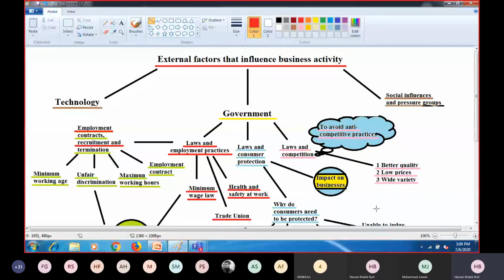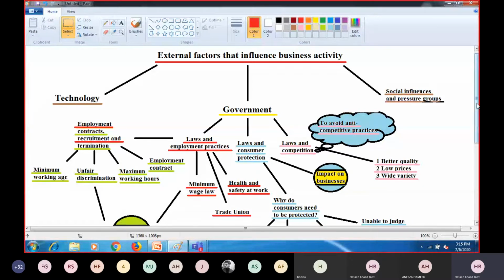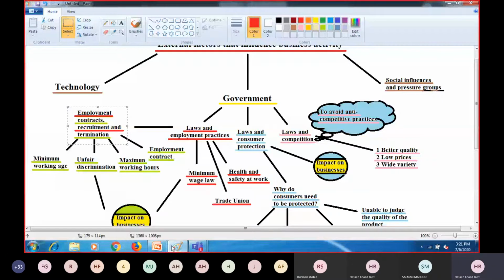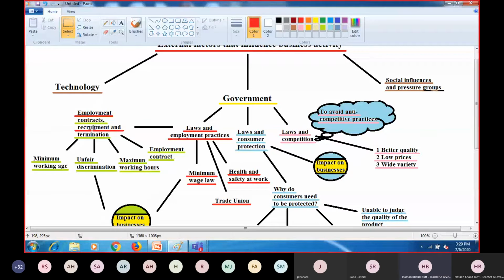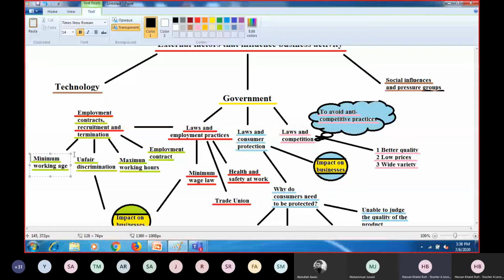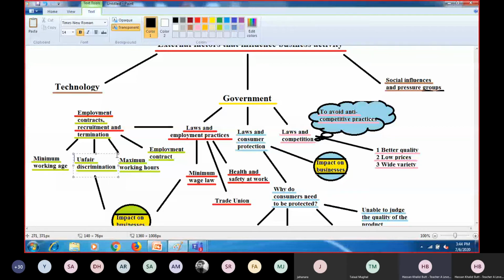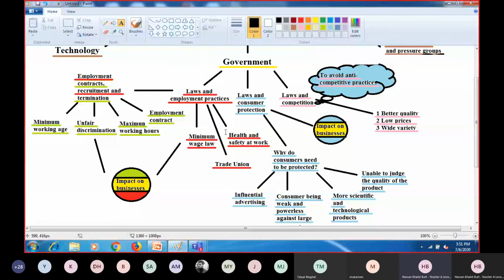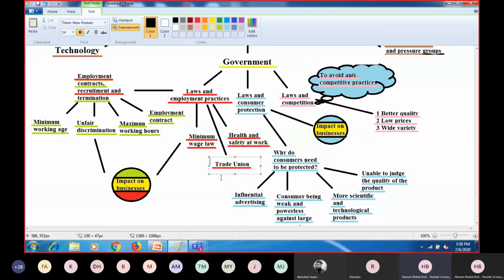A-Level Business by HKB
Ch 8 Government as an external factor influencing businesses